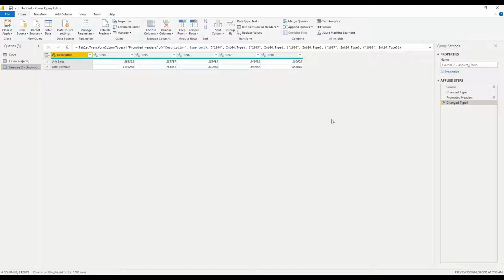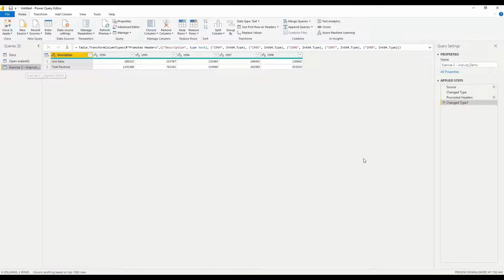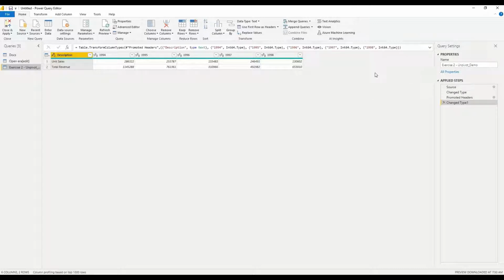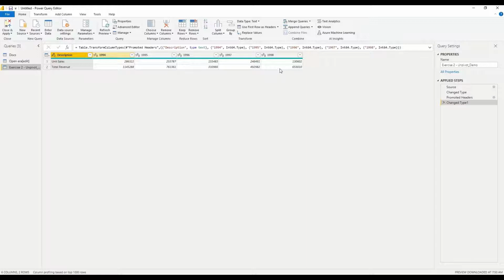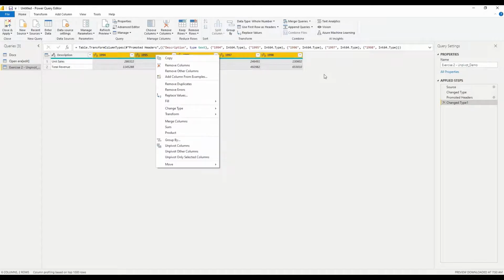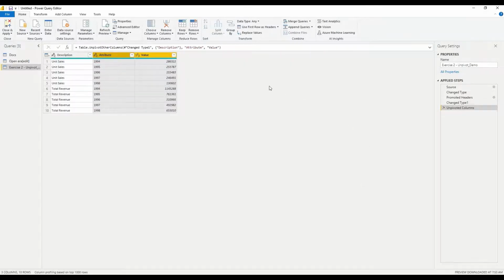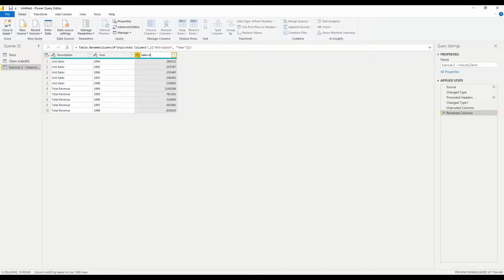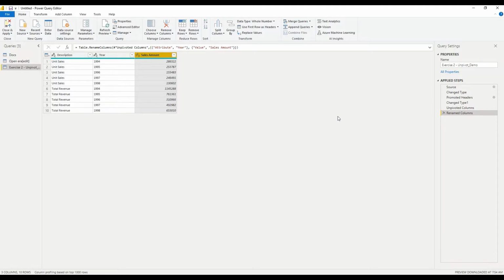Prepare Data for Analysis Unpivot Columns